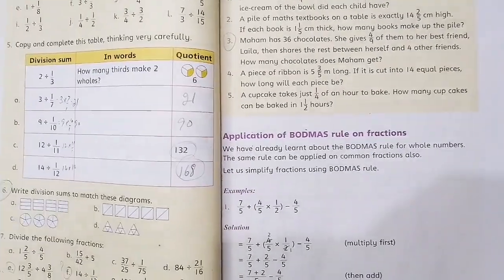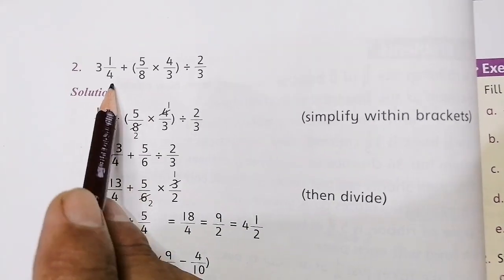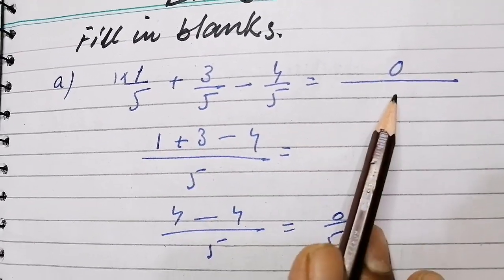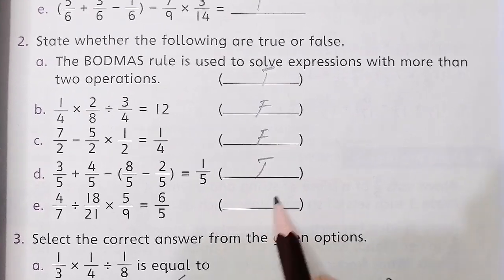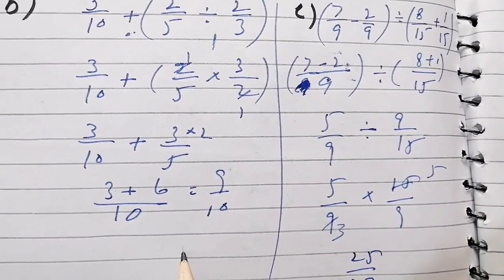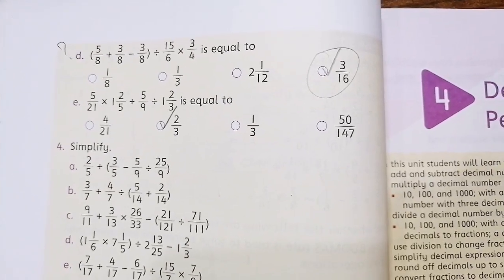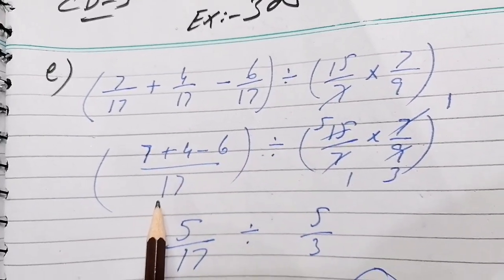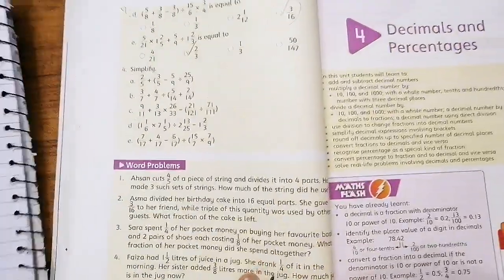COUNTDOWN BOOK 5, CLASS 5, PG NO 57, 58, 59, 60, EX 3D ALL THE QUESTIONS ARE SOLVED. (CAL PAK).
This video is for the students of class 5 in this video pg no 57, 58, 59, 60 all the questions are solved with Explanation and Ex 3d is Also completely solved in this video. We hope that this will help students in their studies.